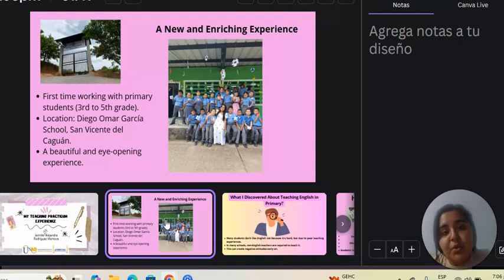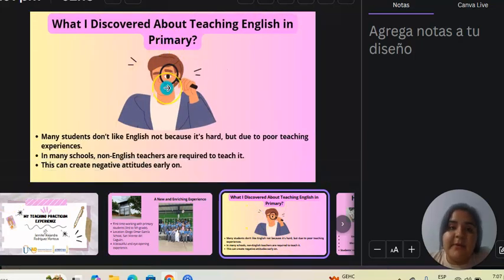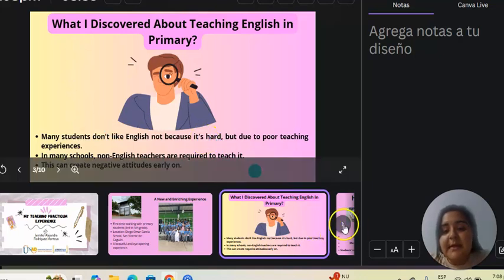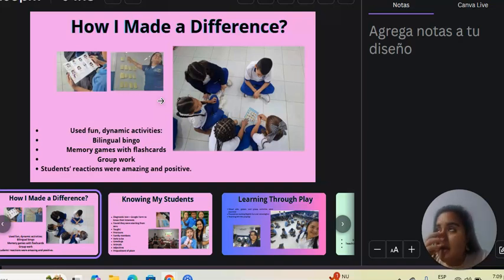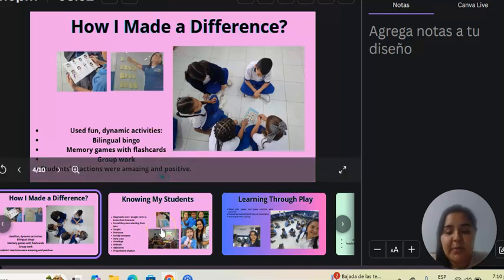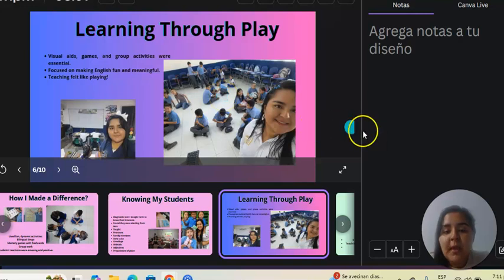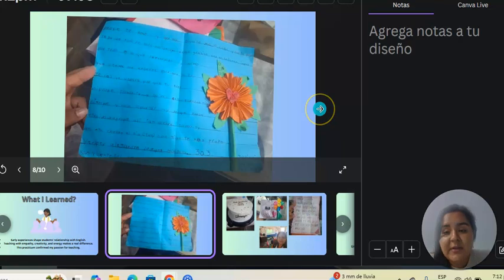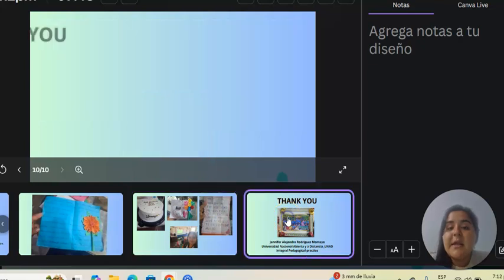MY PRACTICE EXPERIENCE